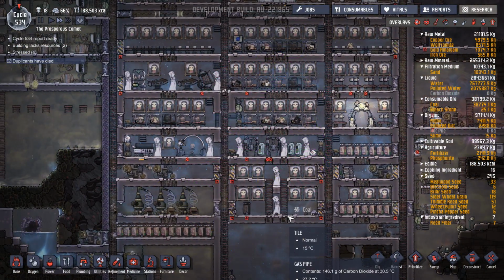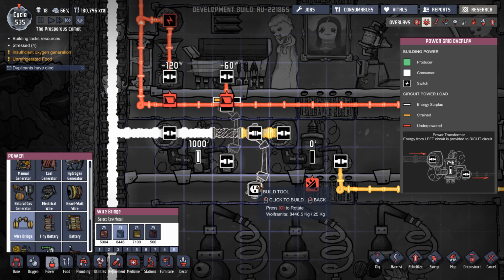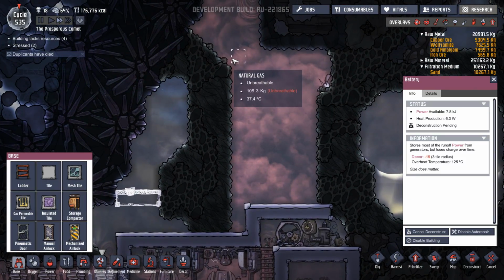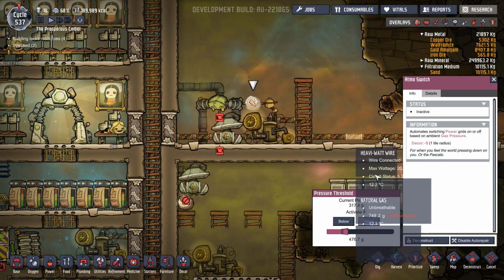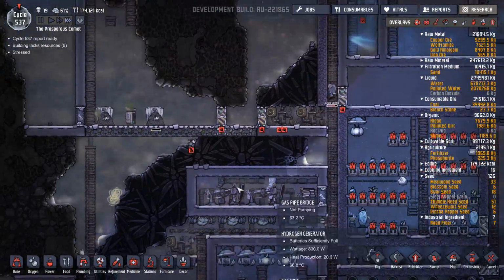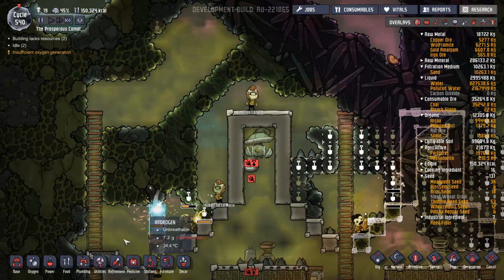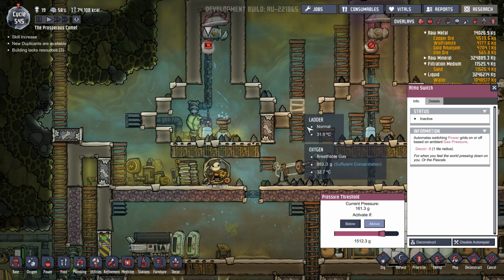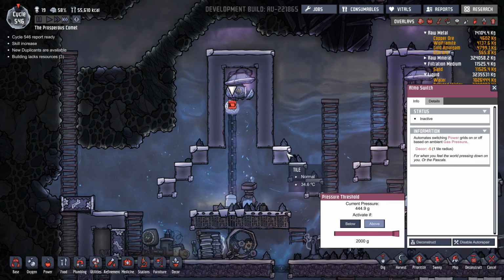Oxygen Not Included TRIPLE HYDRO-HOODS Lets Play Oxygen Not Included AGRICULTURE UPDATE #32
New AGRICULTURAL Update for Oxygen Not Included is here! New Food, Farming, Natural Gas Geysers & Power options, Stress Responses, Power Controls, Switched & much more! Let's Play Oxygen Not Included AGRICULTURAL Update Early Access (ONI) Enjoy :-)

Be sure to follow me for more Oxygen Not Included Agriculture update (ONI) gameplay. I am having a blast with my Let's Play of Oxygen Not Included & discovering all the new mechanics. From Klei Entertainment, the dev's behind the massive hit Don't Starve.

➤Timelapse Music: Flood Gates - Gunnar Olsen

Oxygen Not Included Agricultural Upgrade Features

- New Items, Buildings and Recipes: Discover new plants, buildings and yummy cooking recipes. Farm food and flavour-enhancing spices, then cook them into culinary delights for your Duplicants to enjoy.

- Improved Crop Tending: Build pipe systems and irrigate your crops using new farm plots. Monitor pressure, temperature, fertilization and irrigation to keep your crops happy and healthy.

- New Farming Systems: The Harvest Rating Point system now allows you to increase the yield of your harvest by meeting ideal growing conditions for crops. Reach 100 Harvest Rating and watch your plants yield extra kcal and new seeds for farm expansion.

- Consumables Screen: Control your colony’s eating habits with the new Consumables Screen. Dupes now have Food Quality Expectations, so try to feed them foods they like!

- New Duplicant Stress Responses: All new ways for Duplicants to have mental breakdowns! Tears will be shed and rations will be eaten with new Ugly Crier and Binge Eater traits.

- New Energy Source: New Natural Gas Geysers have tons of power to harness with the Natural Gas Generator, so long as you don’t mind the smell.

- Power Control: Manage your power systems more effective and prevent overloads and meltdowns with the new Power Transformer.

- Screenshot Mode: Alt-S will now allow you to enter screenshot mode. Zoom out and take a picture of your entire base, then show it to all your friends.

- Hydro and Atmo Switches: Automate your systems with pressure-detecting liquid and gas switches.

- Quality of Life Improvements:
Storage and Planter Copy Settings: Cut down on time spent setting storage filters and planting seeds by copying & painting filter settings.

- Breaktimes: No more assigning Dupes to Massage Tables with the new Breaktime Policy screen. Set the stress levels at which they should stop working with the Max Stress slider, then tell them when they should get back to work with Min Stress.

- Default Job Restrictions: Use the Default column of the Jobs Screen to set job restrictions for new Dupes. Newly printed Dupes will come out with these settings already assigned.

- Framerate improvement, reduced load times, UI changes & more

Roadmap

Buried Artifacts